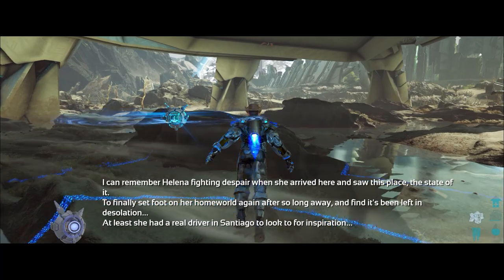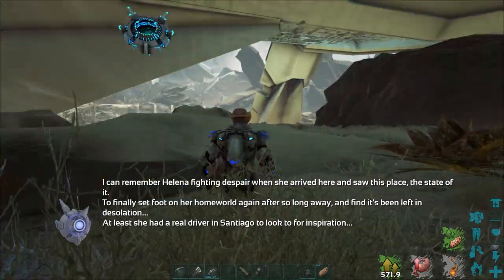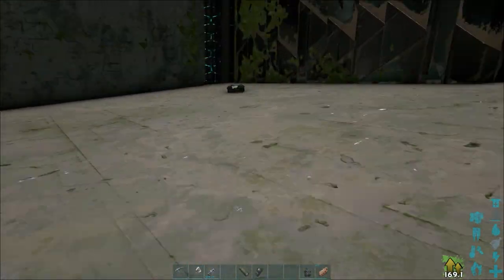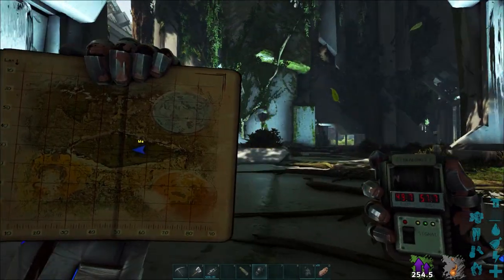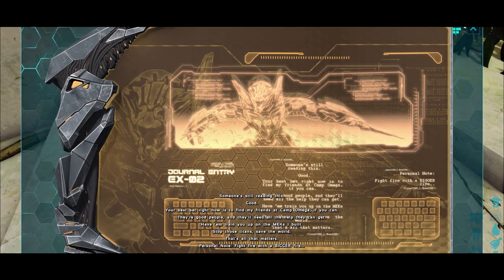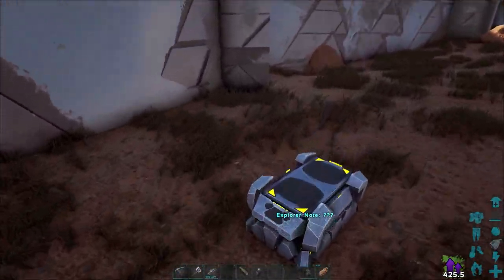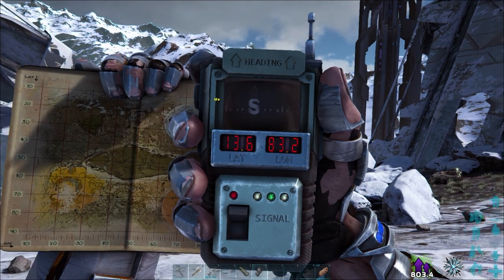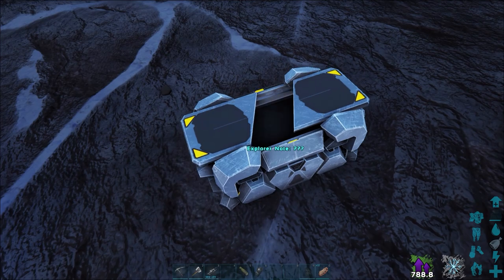ARK: How to get Exo-Gloves Skin And The Shadowmane Chibi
All the locations on the extinction map you need to unlock the Exo-Gloves Skin And The Shadowmane Chibi. Part 4 of 5 guides showing all the locations of the hidden genesis 2 explorer notes.

All other music I have used to make this episode are from epidemic sounds.